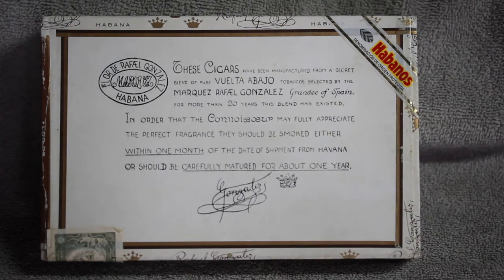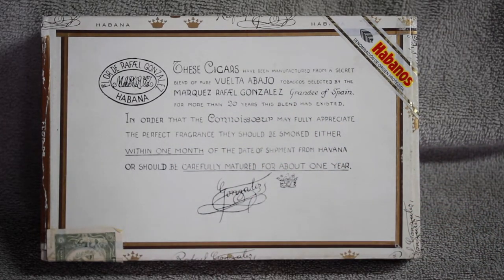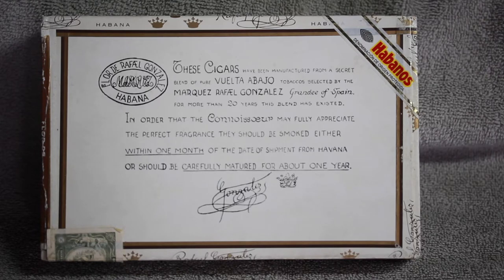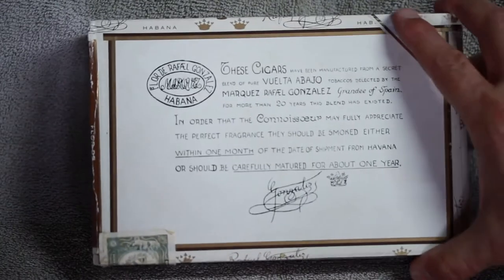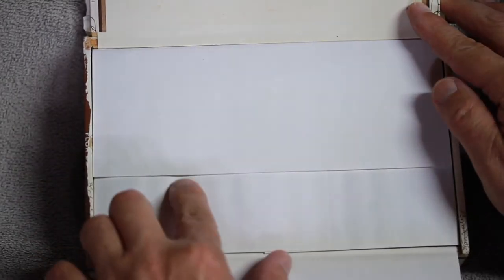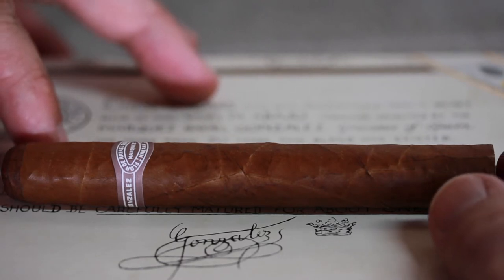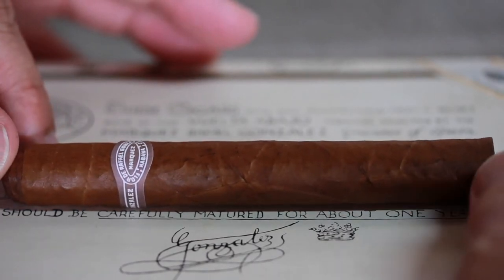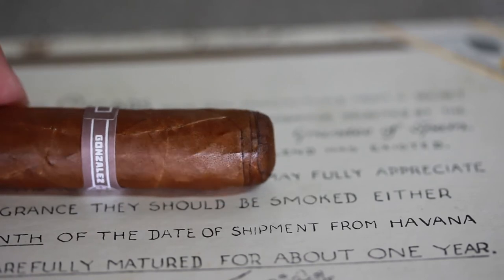Rafael Gonzalez Petite Corona Cuban Cigar Review Box Date 2007 Rafael Gonzalez Cuban Cigar Unboxing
This is a cuban cigar unboxing of the Rafael Gonzalez Petite Corona
Rafael Gonzalez was considered a premium brand by Zino Davidoff along with the El Rey Del Mundo brand back in the 1960's in his book The Connoisseur's Book of the Cigar.  I really like these cigars to be quite honest so I'm pretty biased.  Enough Said!